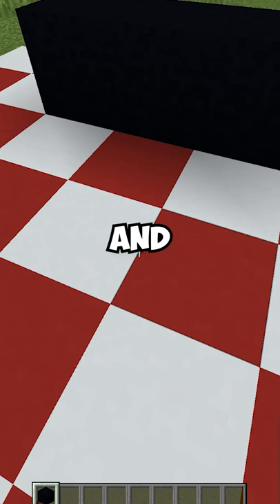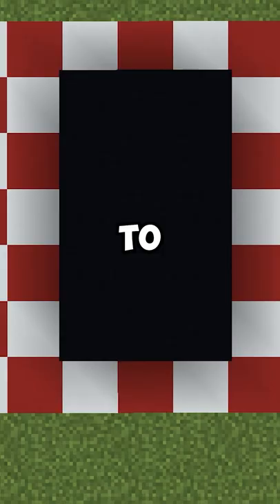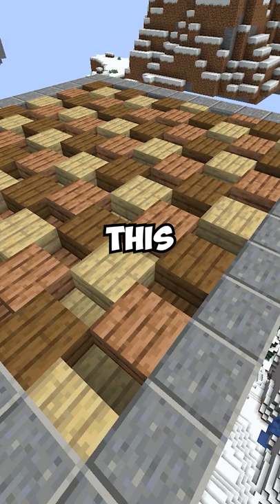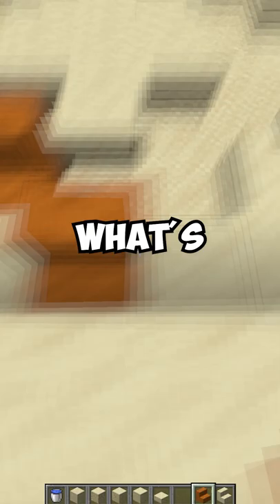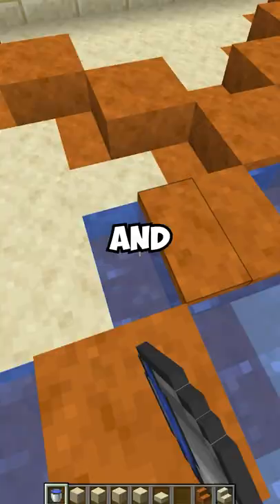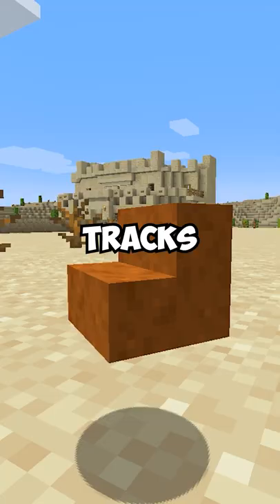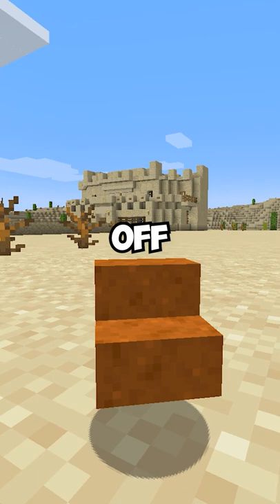Don't Tell Mojang!